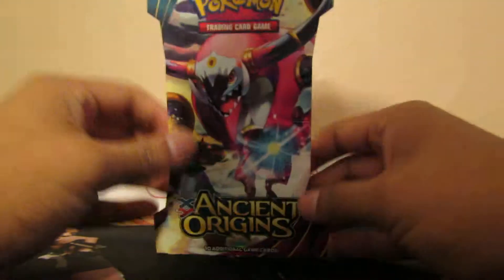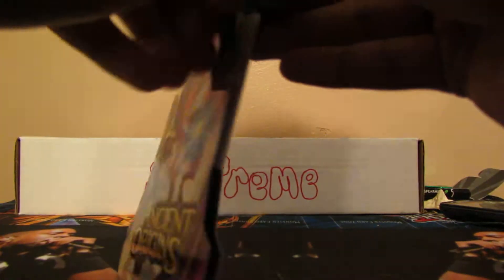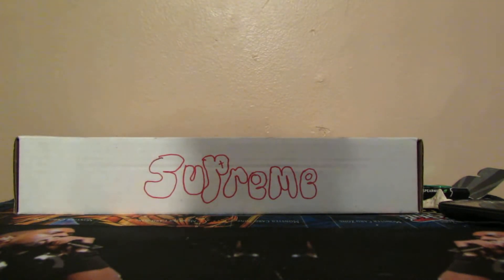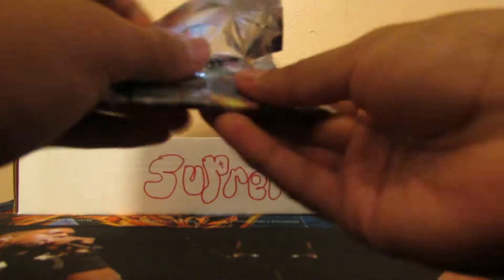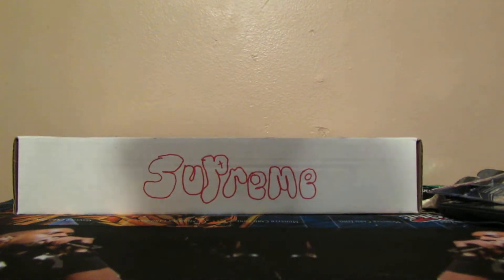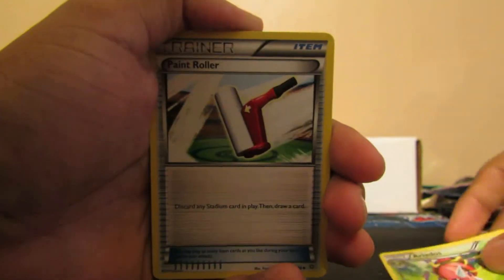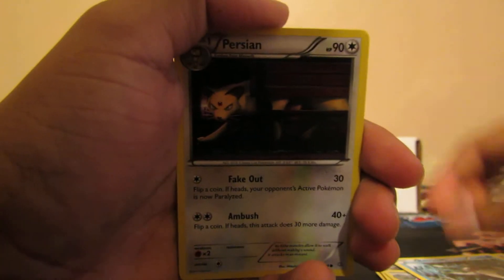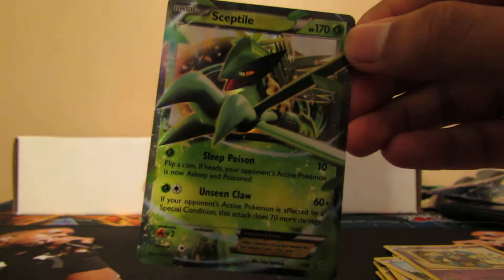Opening Ancient Origins Booster Pack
Whats good guys! Its your boi OG. It will be very appreciated. Thanks Fam. See you guys later.  =D